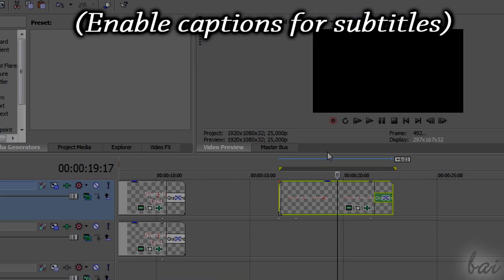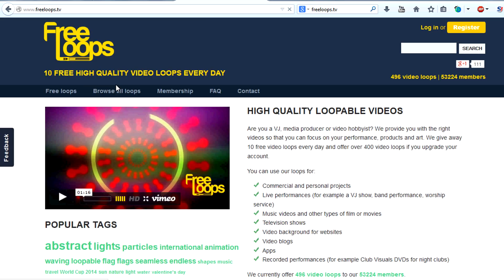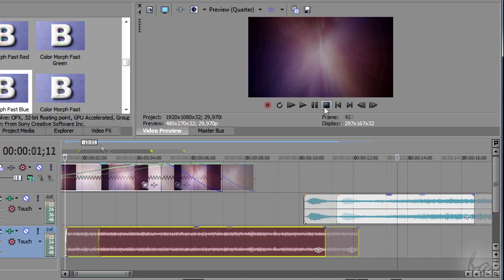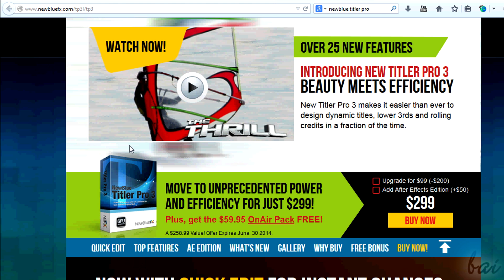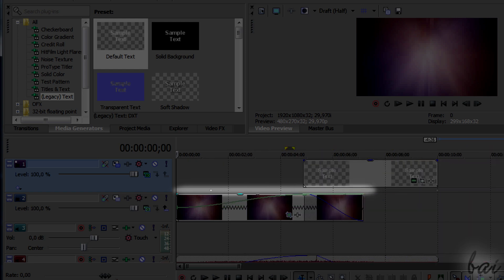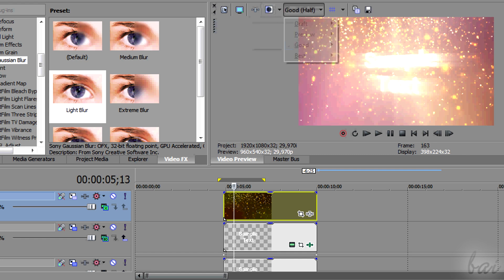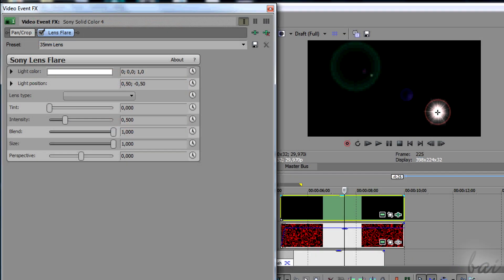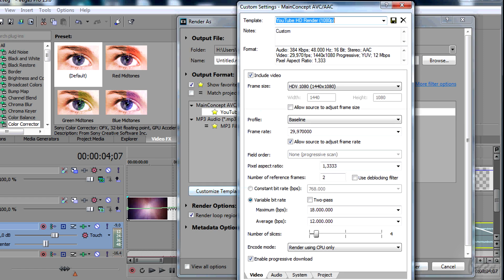Sony Vegas Pro 13 - How to Make Simple Cool Intros [+ 3D Text Tutorial]*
[VOICE + TEXT] Learn how to Make simple Intro Videos with 3D Text with Sony Vegas Pro 13. Vegas Pro 13 tutorial for beginners, basics.

Welcome to The Skills Factory™! A new brilliant Latin teacher will guide you through the most important softwares awailable. Leave a comment to make tutorial requests! ♥ Mwah!

for the video loops samples used in this video. Please check out this website for more free video loops.
for the audio samples taken here.